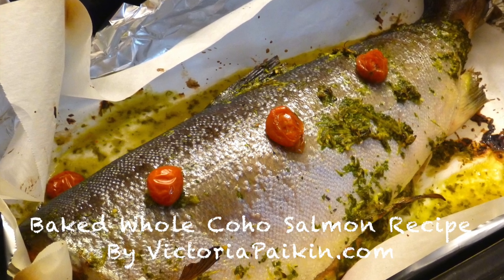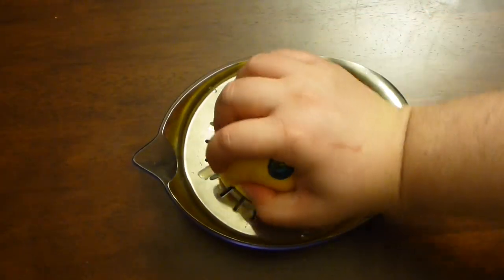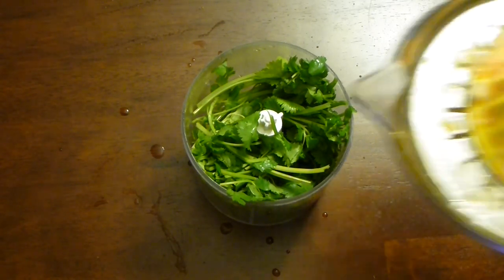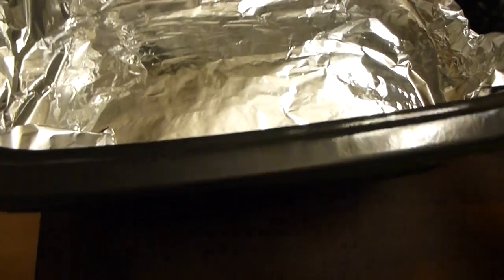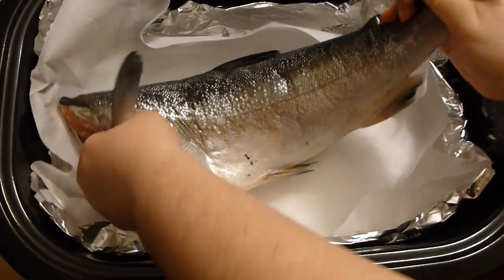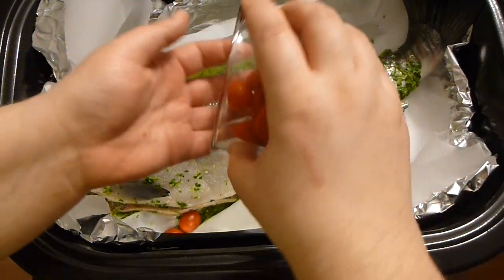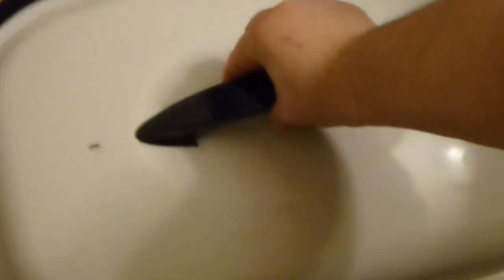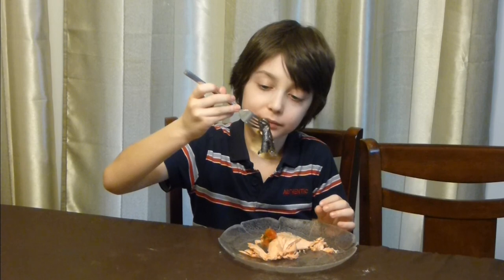Baked Whole Coho Salmon Recipe | By Victoria Paikin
This spectacular Baked Whole Coho Salmon Recipe is the easiest and the tastiest solution for your dinner tonight.
Ingredients:
1/2 cup grapefruit juice
2 garlic cloves
1/3 cup cilantro
1 teaspoon Himalayan pink salt
2 tablespoons extra virgin olive oil
1 cup cherry tomatoes